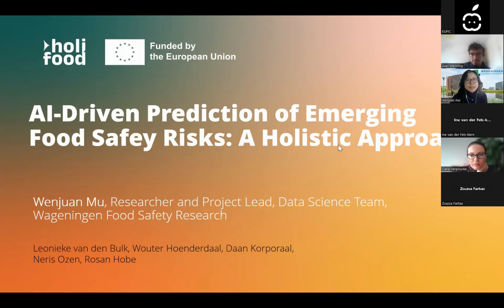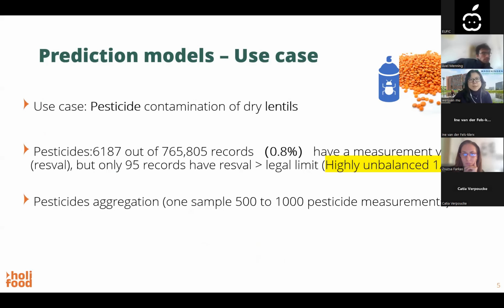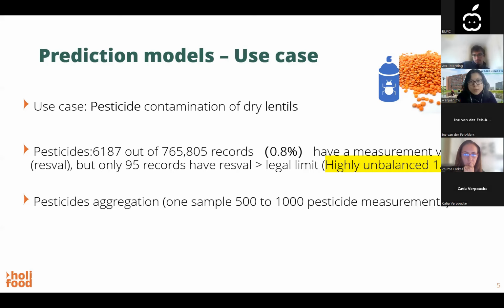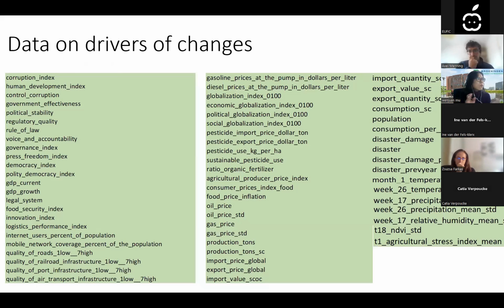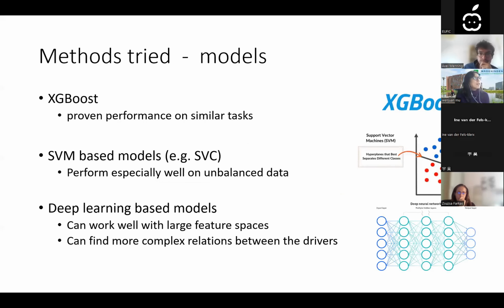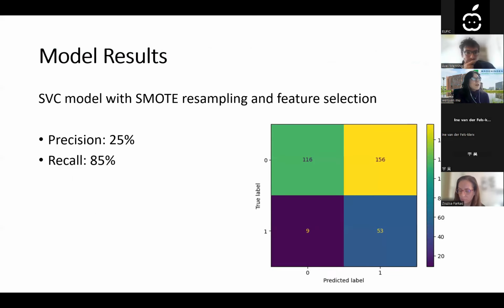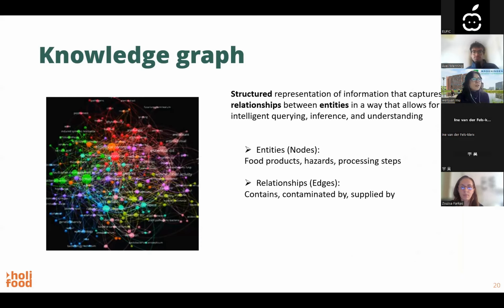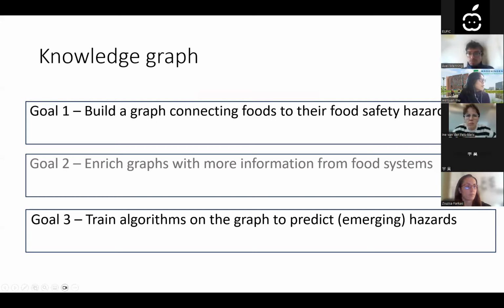HOLiFOOD - FoodSafer Webinar 3 on emerging risk identification (part 3)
The 2 EU-funded initiatives HOLiFOODproject and FoodSafeR hosted a lunch webinar on "System Design for Identification of Emerging Food Safety Risks". 🖥️🎤

Predicting food safety crisis is possible through a comprehensive early warning system.

Wenjuan Mu (Wageningen University & Research) shares a presentation on “AI-Driven Prediction of Emerging Food Safety Risks”.